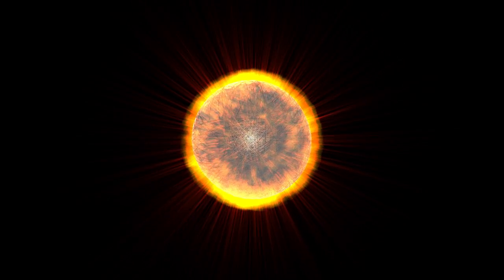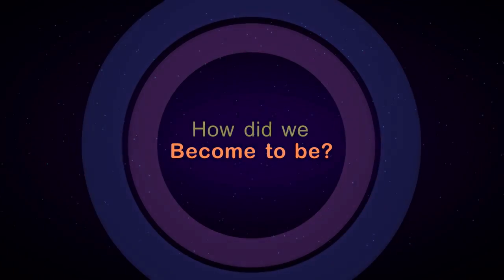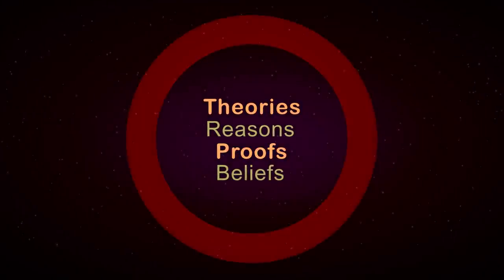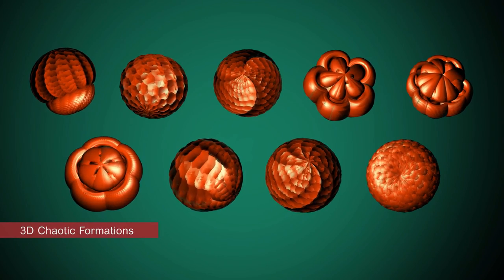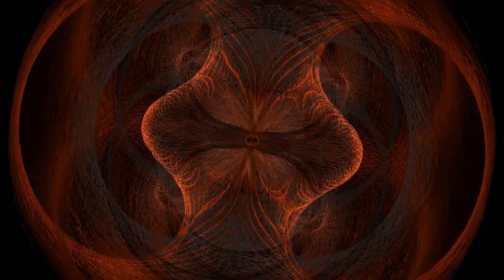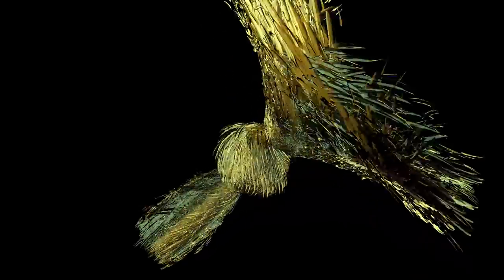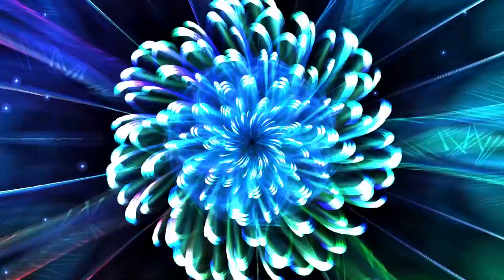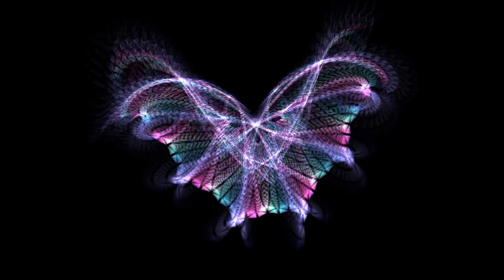QUANTUM EFFECT - Trailer (Theory of Everything Documentary) Quantized Animation AA VFX MOVIES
AA-VFX 8K & 4K Most Viewed Motion backgrounds channel
300K+ Subs,  200+ Million Views! 10 Year Anniversary!
For a thriving community, and a better world - 100% Free Love!

Moving Backgrounds, Backdrops, Animated Live Wallpapers!
HD & UHD Videos 2160p, 4320p, VJ Loops, VFX Animations!

Full content online, 8K / 4K & HD Packs, CG background, Green Screen, VFX, Effect footage for your private, educational, offline/Online use in video projects under the U.S 'Fair Use' usage practice, as long as it doesn't conflict with the provider's policy. It's also advised to keep up with U.S and European legal changes referring to online reused material for your own safety.